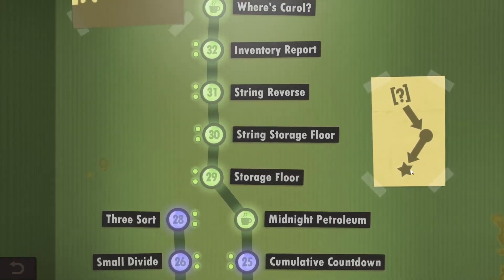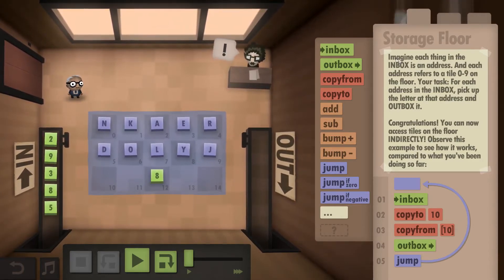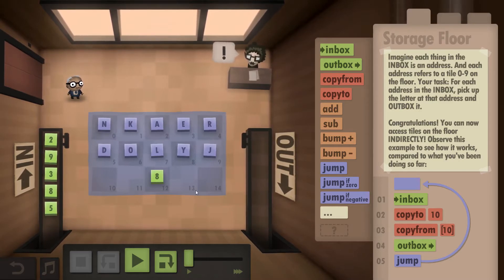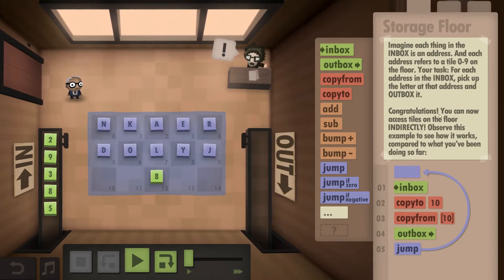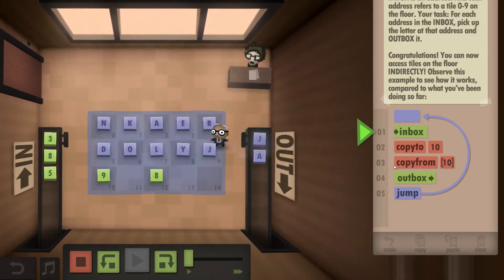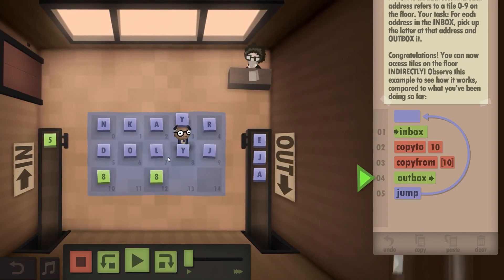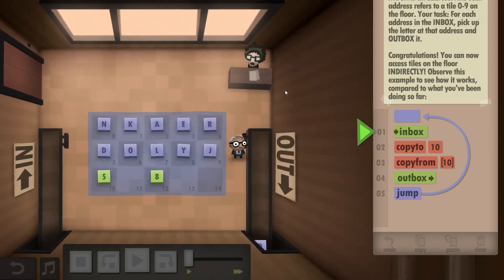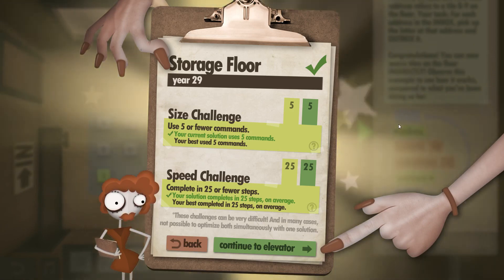Year 29 - Storage Floor - Human Resource Machine (Guide / Tutorial)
a:
    INBOX
    COPYTO   10
    COPYFROM [10]
    OUTBOX
    JUMP     a